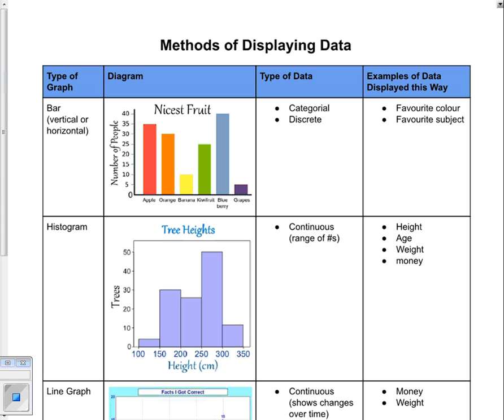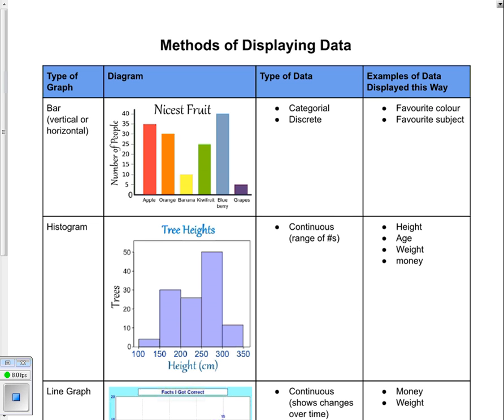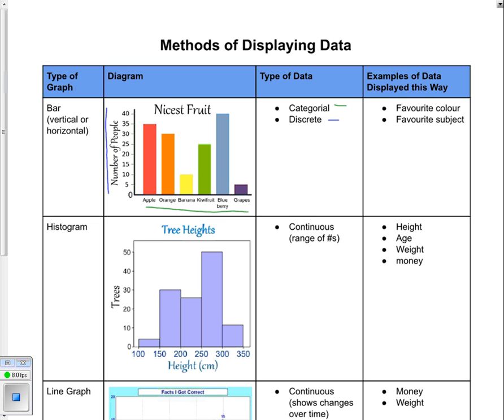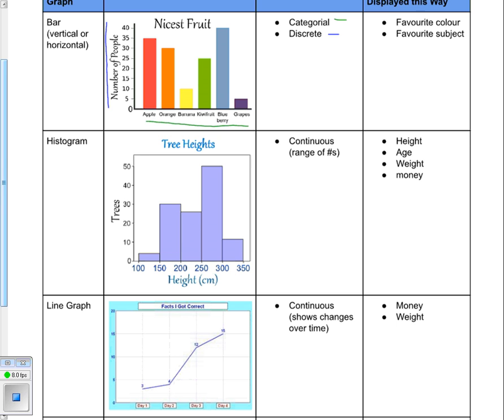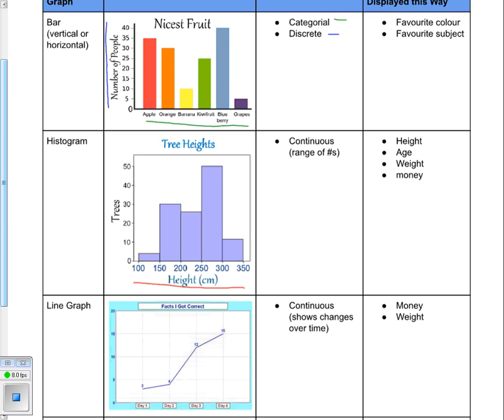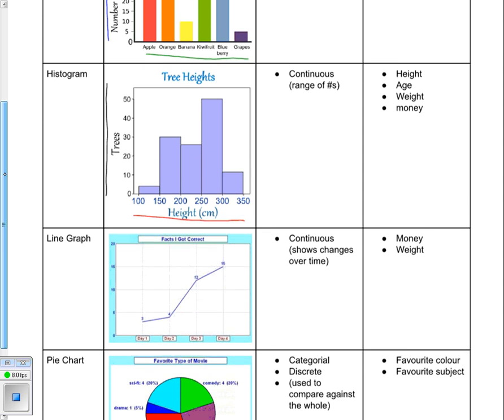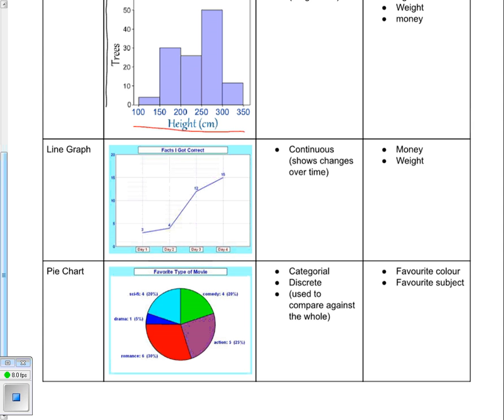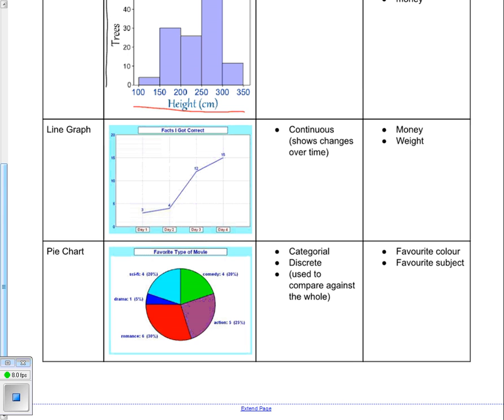U3L2 Bias and Data Collection P2 Data Chart Types